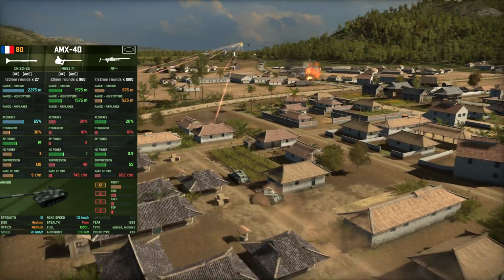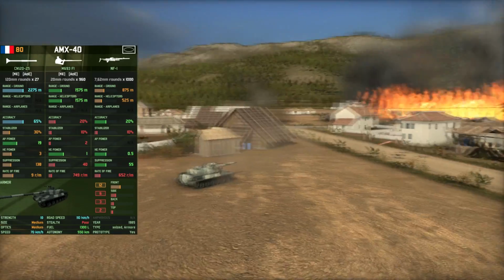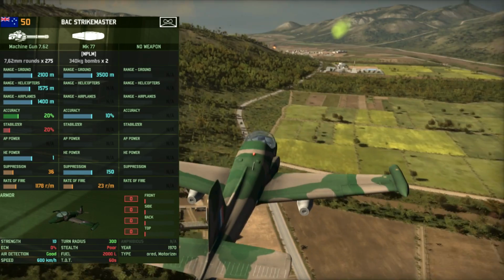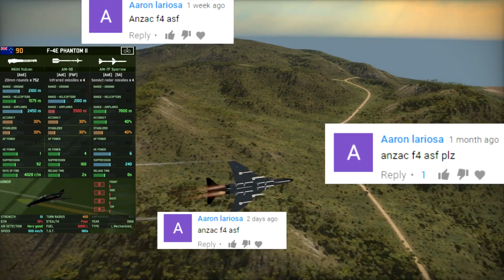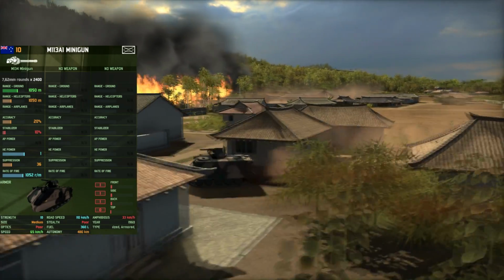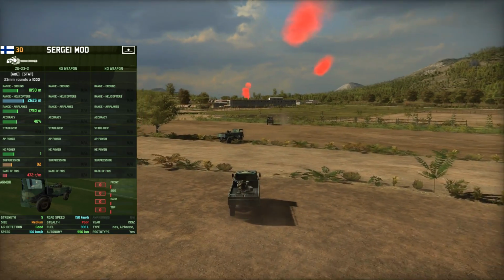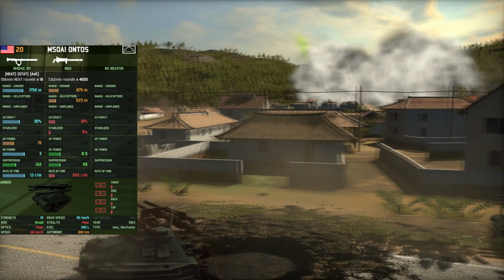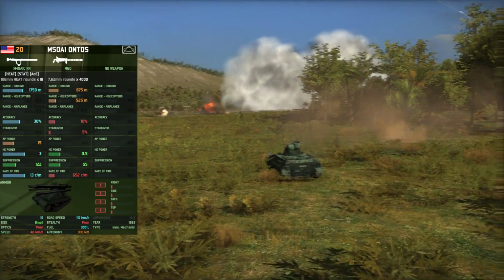Unit of the week #139 (Everything Else)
Not EVERYTHING else, just a select units I wanted to cover.

Well this is the last UOTW that I will be doing for Wargame. Thank you very much for sticking around this long through dodgy editing, shaky cameras, many many mispronunciations and an ass load of audio issues. We have manged to cover around 10% of the units in Wargame which may not be everything, but damn that is a lot.

I always intended this series to create a discussion about particular units and just have a good ol conversation about them.  And I am happy that we have manged to do that for over 2 years. So Il end this little heart to heart with a thank you and say that I am excited to start this off again with Steel Division.